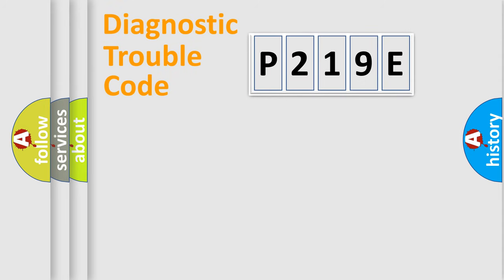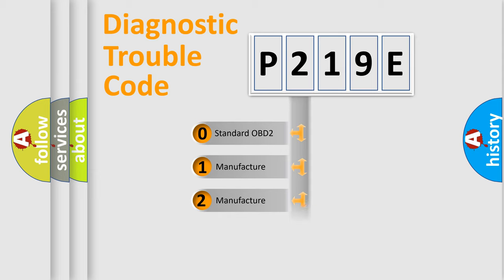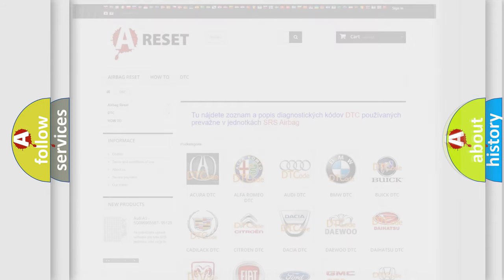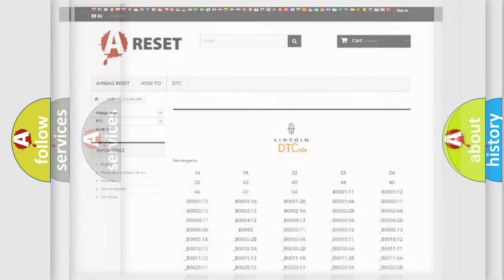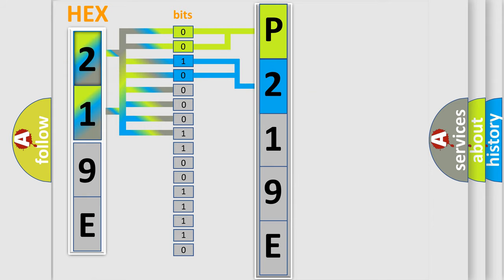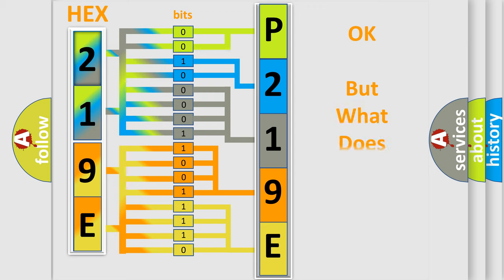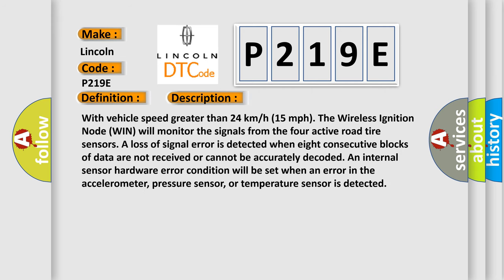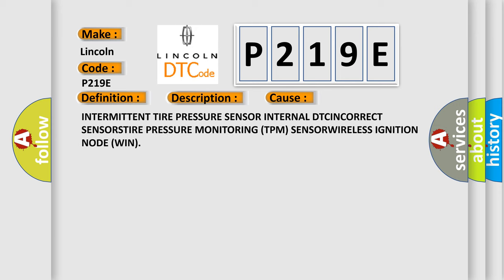DTC Lincoln P219E Short Explanation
Contents:
0:21 Basic DTC analysis according to OBD2 protocol standard.
1:48 Insight into programming
2:58 A diagnostically understandable description of the Diagnostic Trouble Code
3:05 Basic error definition

Make:
Lincoln
Code:
P219E
Definition:
TIRE PRESSURE SENSOR 2 INTERNAL
Description:
With vehicle speed greater than 24 km or h (15 mph). The Wireless Ignition Node (WIN) will monitor the signals from the four active road tire sensors. A loss of signal error is detected when eight consecutive blocks of data are not received or cannot be accurately decoded. An internal sensor hardware error condition will be set when an error in the accelerometer, pressure sensor, or temperature sensor is detected
Cause:
INTERMITTENT TIRE PRESSURE SENSOR INTERNAL DTCINCORRECT SENSORSTIRE PRESSURE MONITORING (TPM) SENSORWIRELESS IGNITION NODE (WIN)